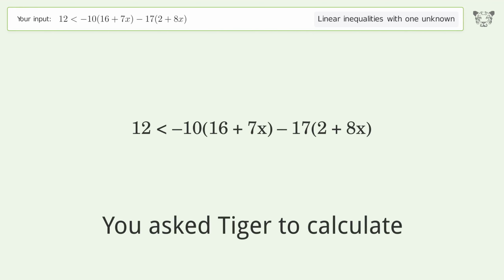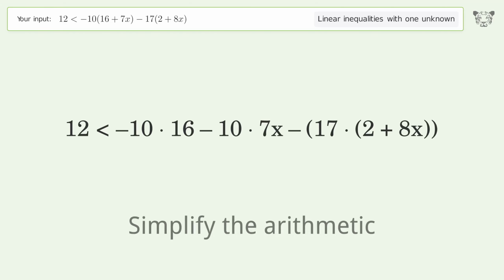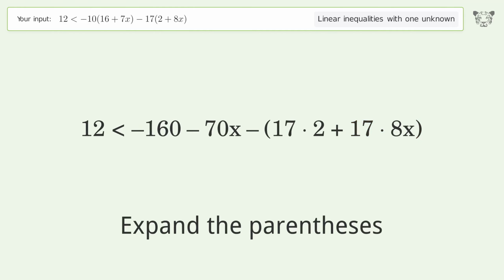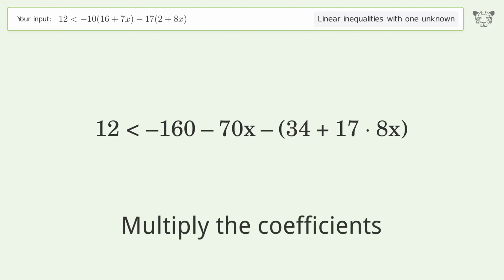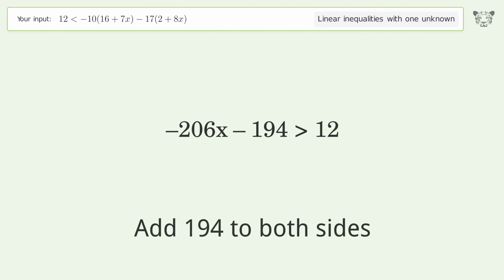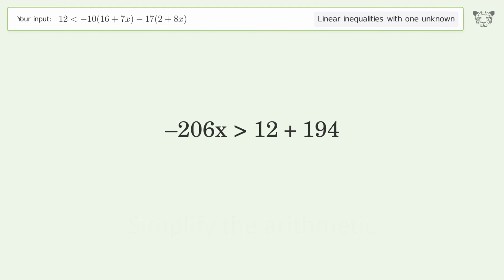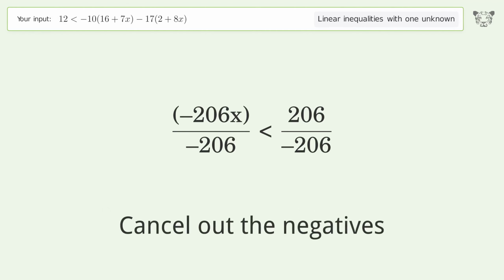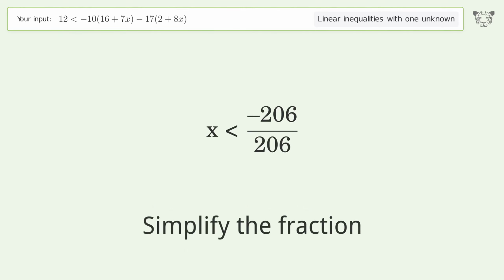Solving Linear Inequalities: 12 is Smaller Than -10(16+7x)-17(2+8x)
Struggling with 12 is Smaller Than -10(16+7x)-17(2+8x)? Watch our step-by-step video on Tiger Algebra to master this linear inequality effortlessly. Also, check out for more tips and tricks